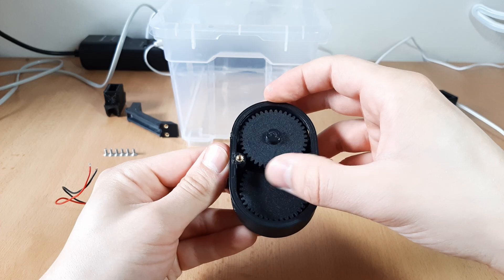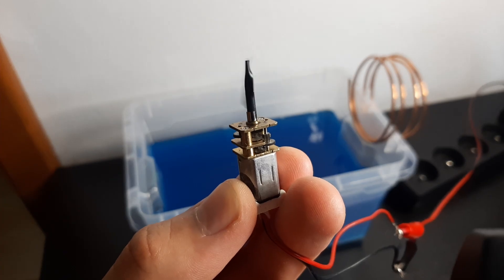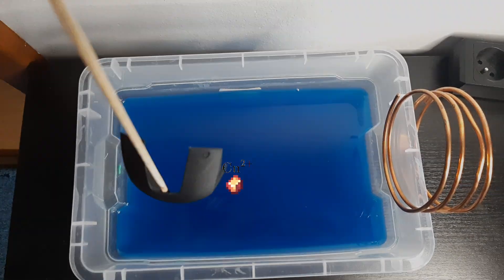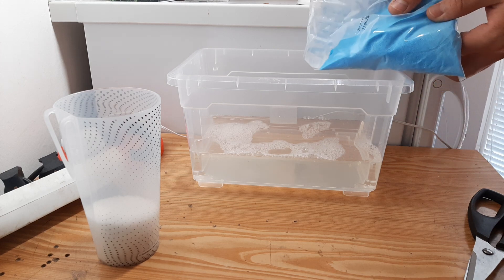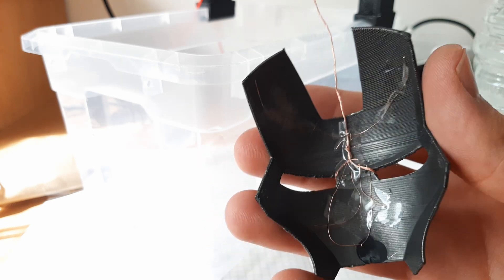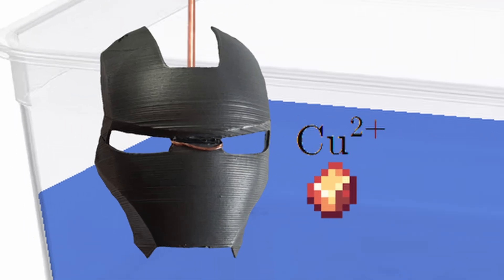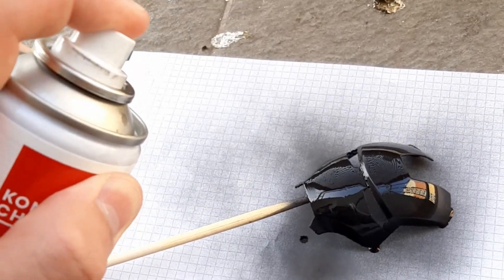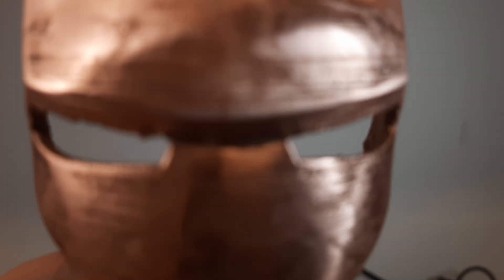Electroplate 3D Prints Easily (Coat Anything With Metal)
Electroplating 3D prints with copper makes your parts stronger and better looking. This is my station v1. It's great because you don't need sulphuric acid and can buy all the parts and ingredients easily. I plan on making a v2 with a separate power supply for higher-quality parts and maybe even nickel plating.

Parts:
electrolyte ingredients and a container - hardware store
copper electrode
copper wire
heat set inserts
sandpaper set
USB to alligator clip cable
alligator clips